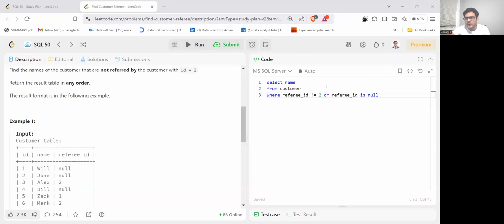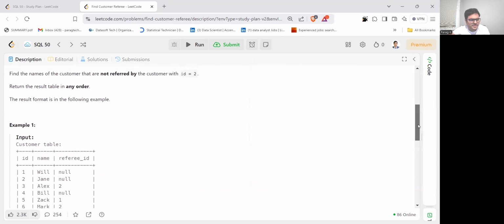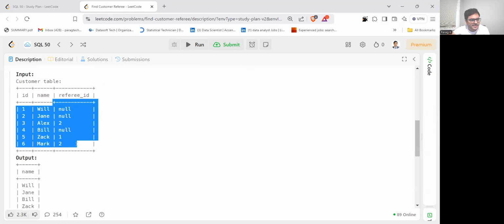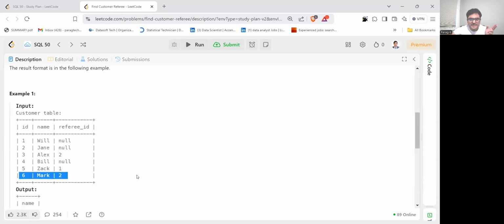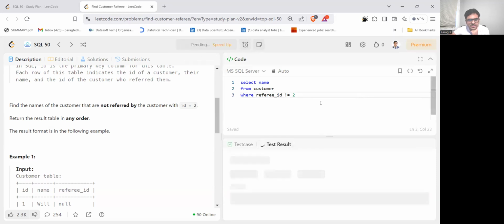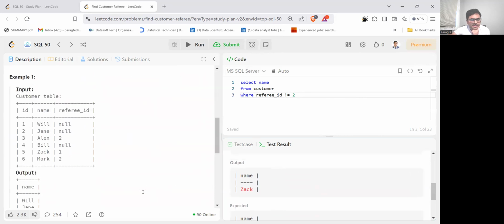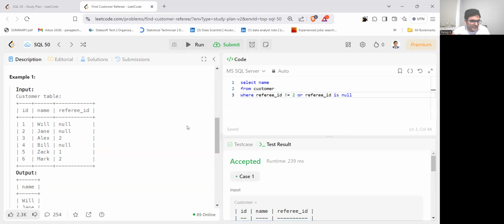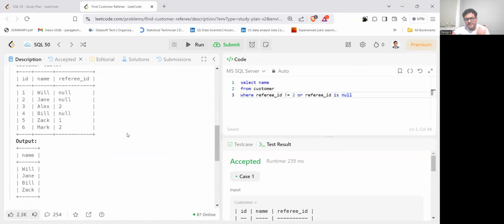SQL Tutorial 9: Find Customer Referee | Problem 584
In this SQL tutorial, we’ll solve the problem of finding customers who were not referred by the customer with ID = 2. The task requires working with the Customer table, and we'll use a simple SQL query to extract the names of customers who are not linked to a referee with the ID of 2. This is an excellent exercise to strengthen your SQL skills!

Code:

SELECT name
FROM Customer
WHERE referee_id != 2 OR referee_id IS NULL;

Explanation:

- We select the name column from the Customer table.
- We use the WHERE clause to exclude customers referred by ID = 2 (referee_id != 2).
- The OR referee_id IS NULL condition ensures that customers who have no referee (NULL value) are also included in the results.